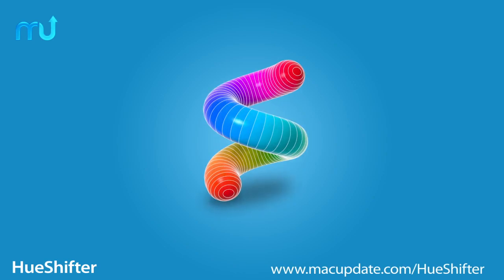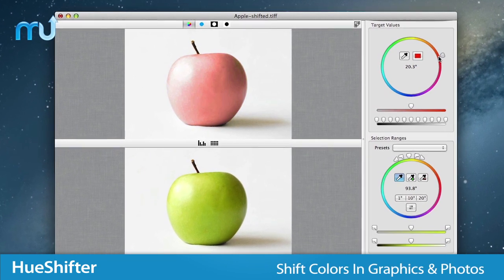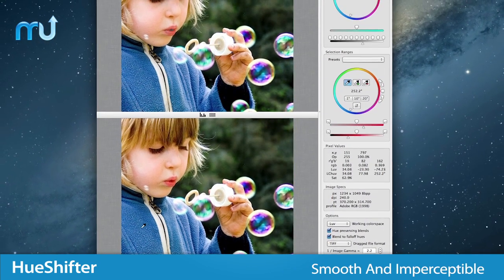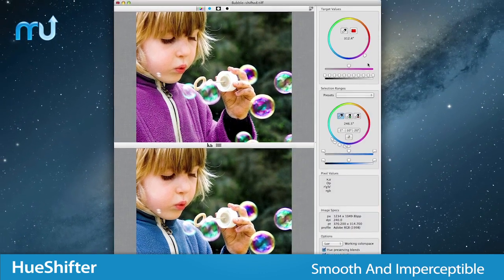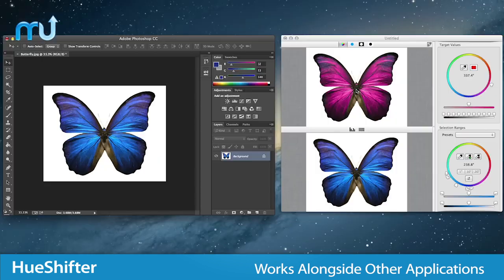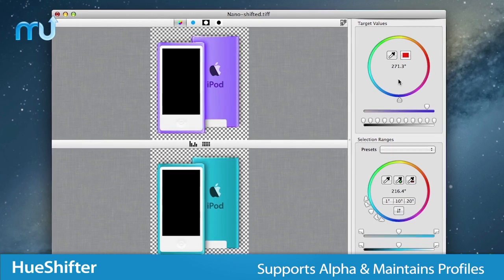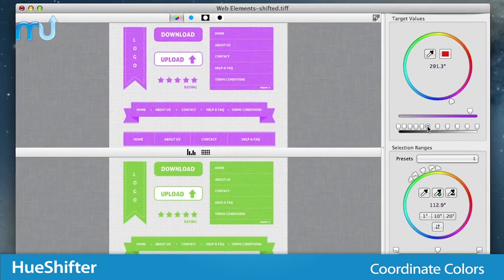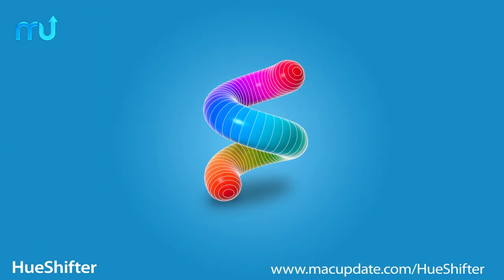HueShifter Screencast - MacUpdate Promo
HueShifter is an amazing new application for doing color transposition or "color shifting" in images. Unlike other graphics applications, HueShifter works in perceptually uniform colorspace so you can make changes that are virtually imperceptible, all while working with color dimensions that you're familiar with - hue, saturation and lightness.